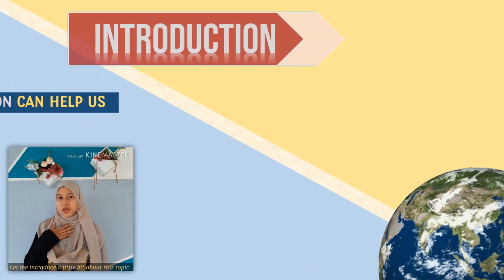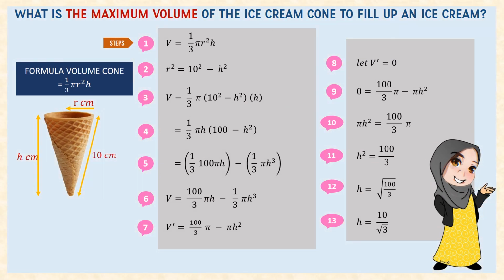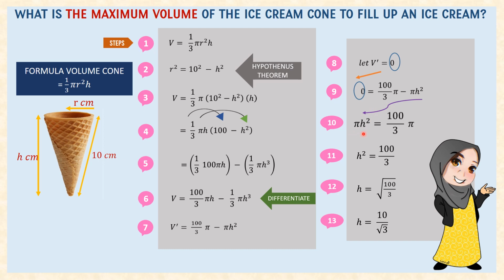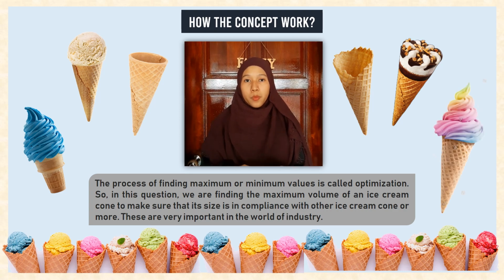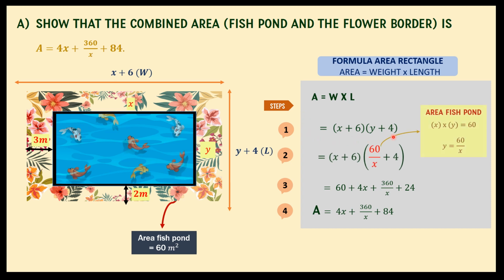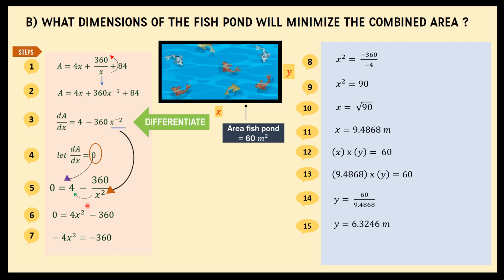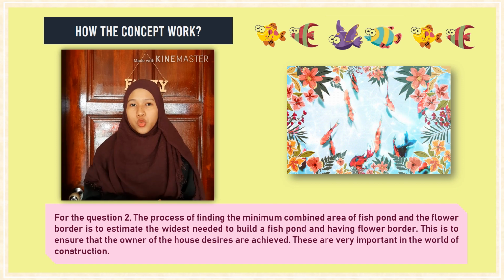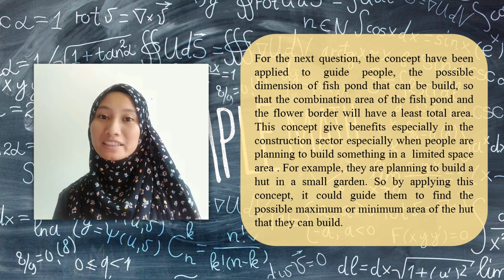MAT183 - APPLICATION OF DIFFERENTIATION IN GEOMETRY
Assalamualaikum and hello everyone! This video discuss the subject of Calculus I, where the Application of Differentiation in chapter 3 had been chosen. For this video presentation, we have come close to discussing the title of Application of Differentiation in Geometry. Plus, we explained what is differentiation and why we choose differentiation. To make it clear about this topic, we have presented 2 examples questions about the application of geometry used in differentiation. In addition, we also explain how these concepts work and how it can be used in our lives. At the end of the video, we will provide a more detailed conclusion to the topic that are being discussed. As a result , we hope you understand the topic we have presented and thinking about any applications in Application of Differentiation in Geometry that can be applied in real life. Thank you!

UNIVERSITI TEKNOLOGI MARA, Cawangan Johor, Kampus Segamat.

MAT183 - CALCULUS I

TITLE: APPLICATION OF DIFFERENTIATION IN GEOMETRY.

PROGRAM CODE: CS143

COURSE CODE: MAT183

COURSE GROUP: JCS1432C

GROUP NAME: CALCulator

GROUP MEMBER’S NAME:
1. Nurfatinfarhanah Binti Zaid       (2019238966)
2. Amira Farisha Binti Shahruddin  (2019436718)
3. Amirah Sakinah Binti Mustafa    (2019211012)
4. Nor Ain Natasha Binti Sadri        (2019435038)

PREPARED FOR: MADAM MASYFU'AH BINTI MOKHTAR

SESSION : MARCH - JULY 2020.

Questions References:
- Teoh Yeong Kin & Suzanawati Abu Hasan (2019). HOMEWORK CALCULUS I. Published by Faculty of Computer and Mathematical Sciences, Universiti Teknologi MARA, Cawangan Perlis.

Picture Sources:
1. Fish pond cartoon.
2. City cartoon background.
3. Tree cartoon.
4. Earth GIF.
5. Beach cartoon background.
6. Boat cartoon.
7. Ferry cartoon.
8. Calculus quotes background.
9. Classroom background.
10. Mathematics cartoon background.
11. Flower cartoon.
12. Grass cartoon GIF.
13. Fish GIF.
14. Flower border cartoon.
15. Fish cartoon.
16. Ice cream cone.
17. Airplane GIF.
18. Teacher cartoon.
19. Animated mountain background